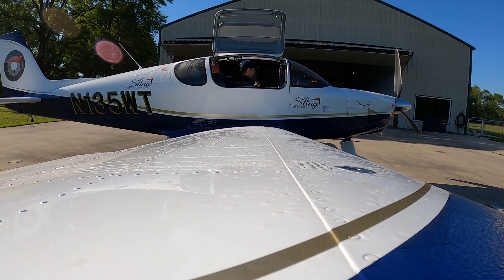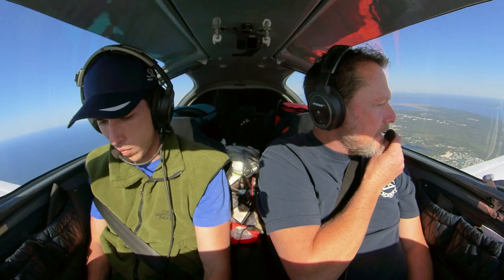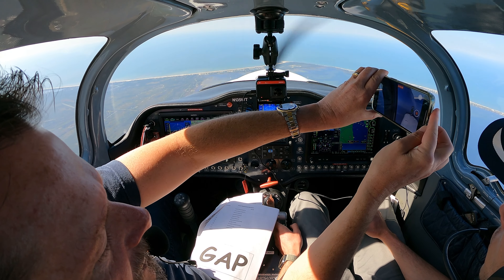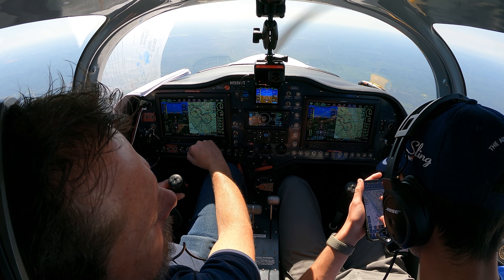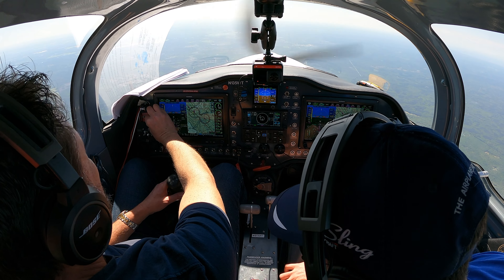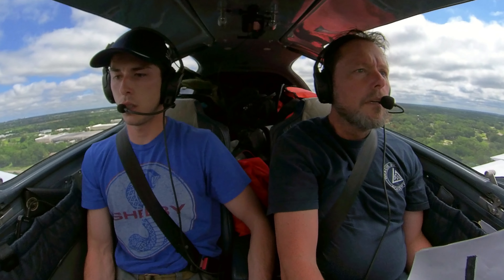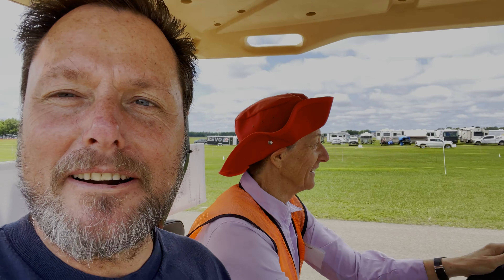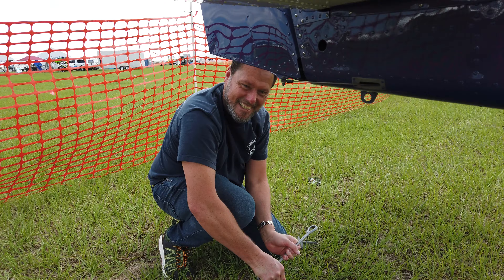Coast to Coast Flight: 14 Hours to Sun N' Fun (Part 2)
Join us for part 2 of this adventure to the 2022 Sun N’ Fun Aerospace Expo in Lakeland, Florida! If you haven’t seen part one yet, make sure to check that out This time around, Matthew and Wayne take off from Skypark Estates (18FD) and arrive at the Lakeland Linder International Airport (KLAL). Check out some cool footage and follow the journey for some good fun.

Chapters:
0:00 - Intro
0:45 - At Cecil’s
2:38 - Clear Prop
3:01 - Leaving Skypark
4:31 - Coastal Florida Flying
7:01 - Restroom Break
8:15 - 1 Hour Until Arrival
8:50 - Funny Controller Moment
12:04 - Descending
14:05 - Landing at Sun N’ Fun
14:52 - Taxiing
17:31 - Setting Up at Paradise Field
17:53 - Security vs Onewheel
18:36 - Rain N’ Fun
19:13 - Airshow Footage
20:03 - Outro